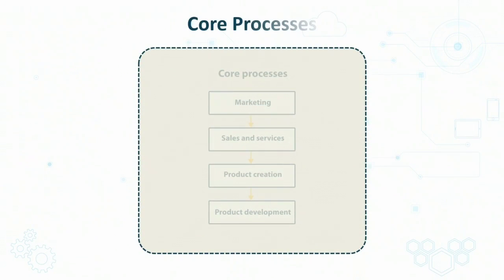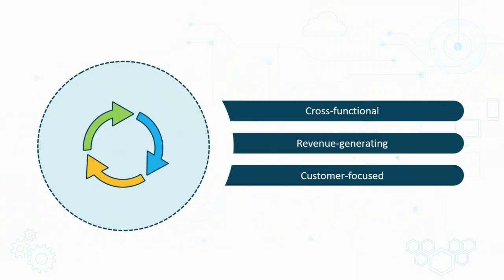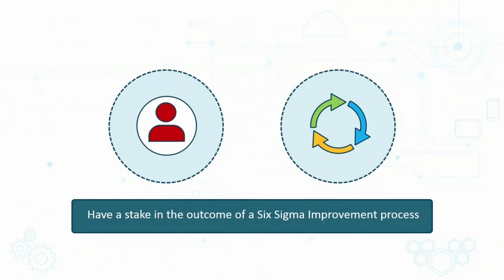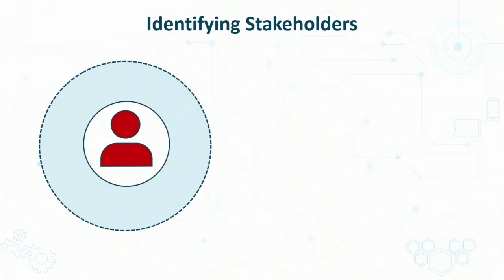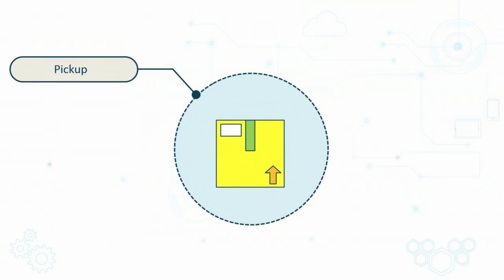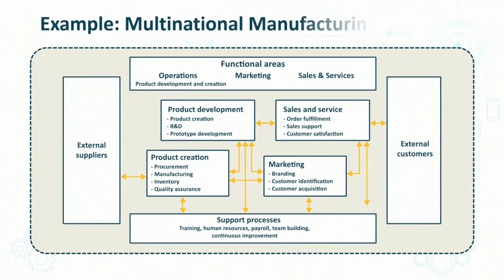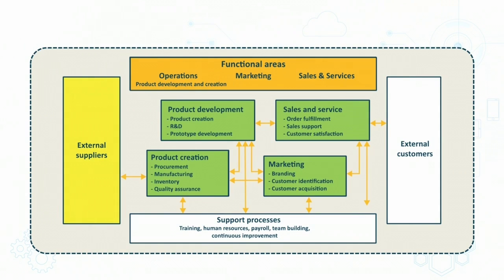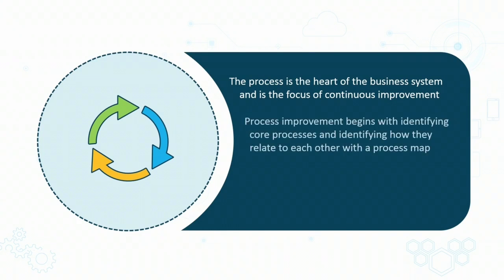Business Processes, Systems, and Stakeholders - Six Sigma Black Belt Part 4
Six Sigma is a data-driven improvement strategy that views all activities within an organization as processes. Process inputs can be controlled and adjusted to effect significant improvements in process outputs. Six Sigma uses a rigorous and systematic methodology known as DMAIC (define, measure, analyze, improve, and control) and a number of qualitative and quantitative tools. Its goal is to drive process, product, and service improvements for reducing variation and defects. Lean is also an improvement methodology, but with a different focus. It aims to enhance process flow, reduce cycle time, and eliminate waste. This course introduces Six Sigma and Lean methodologies and looks at the relationship between them. It also explores relationships among business systems and processes using some practical examples of Lean Six Sigma applications in both manufacturing and service industries.

Six Sigma Black Belt: Fundamentals of Lean and Six Sigma and their Applications

Please see the below document for course reference